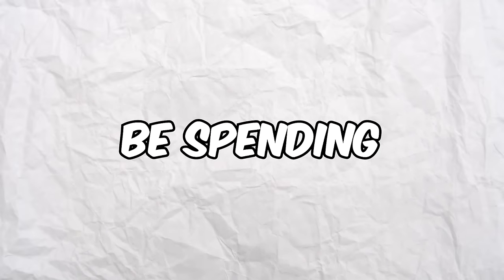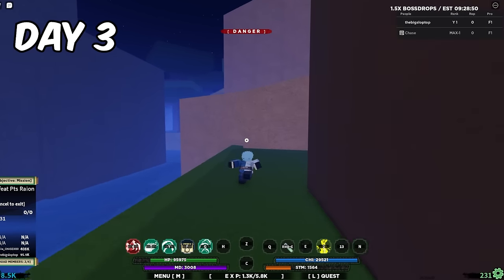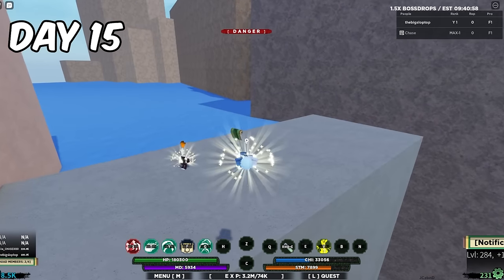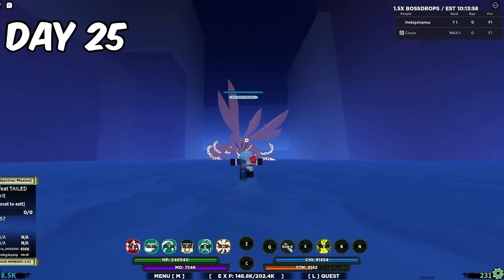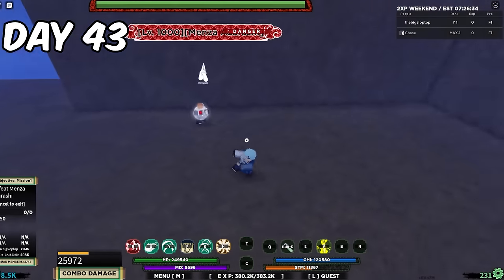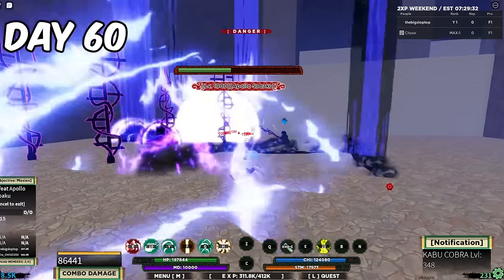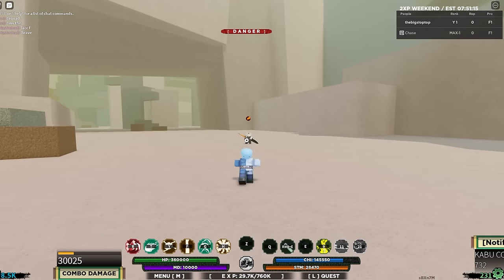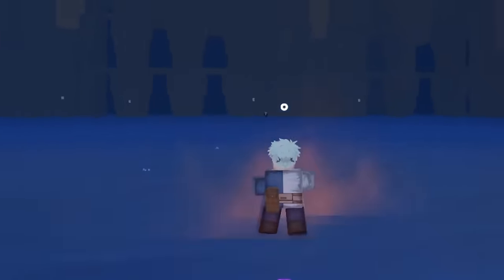Spent 100 days Going From Noob To MITSUKI In Shindo Life! Rellgames Shinobi Life 2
Naruto Roblox Game Made By Rellgames. The Best Naruto Roblox Game On The Platform As well. No other roblox naruto game was as good as this one. Rellgames have made a lot of other roblox naruto games like shindo life.